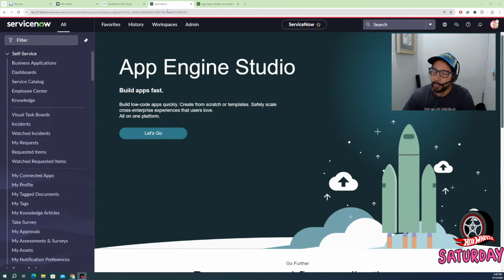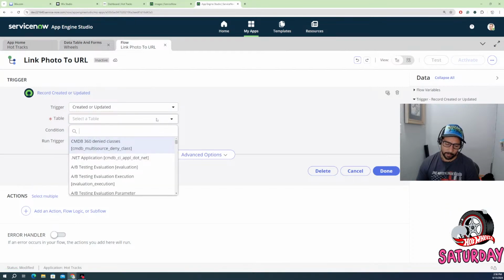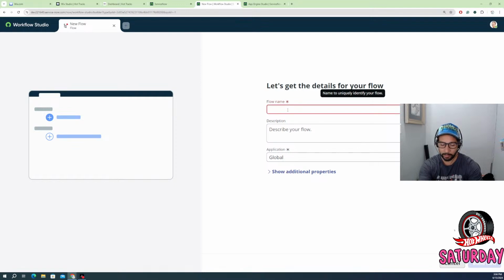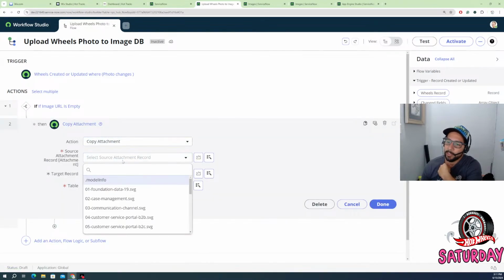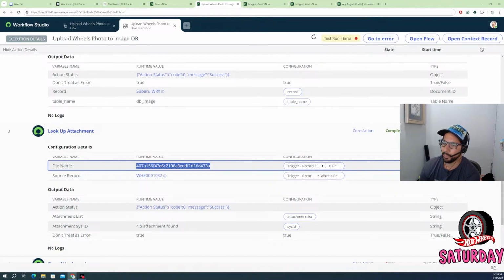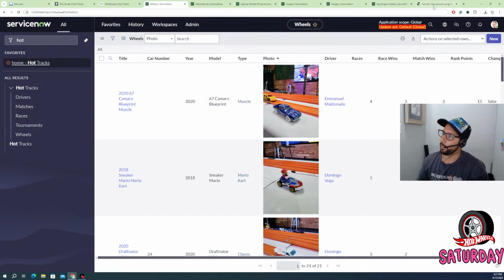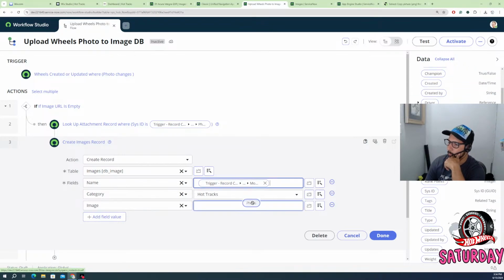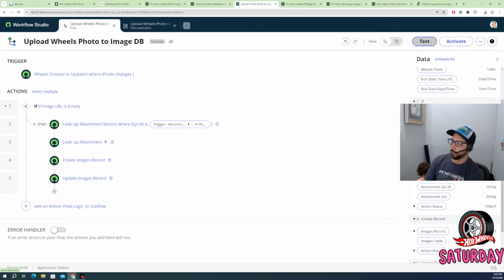Buidling a New Flow to Handle Public Images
Today we are going to build a new Flow rto handle public images